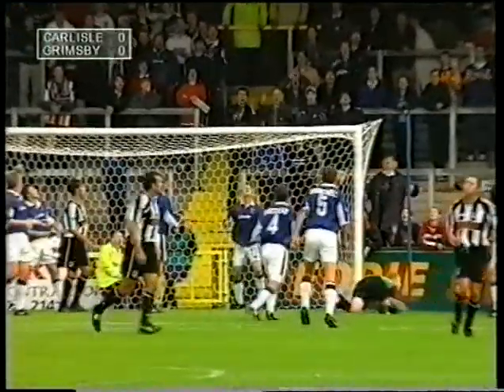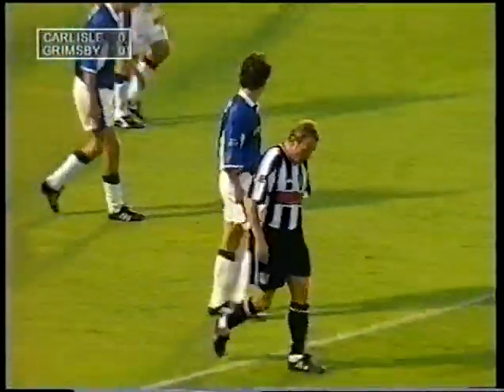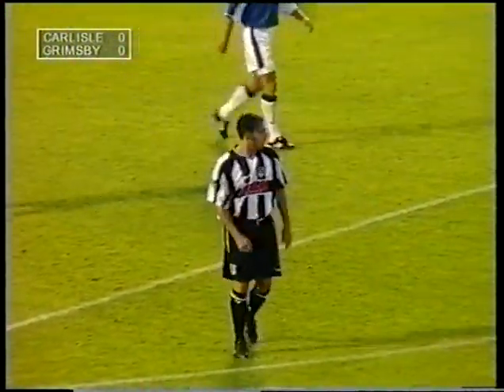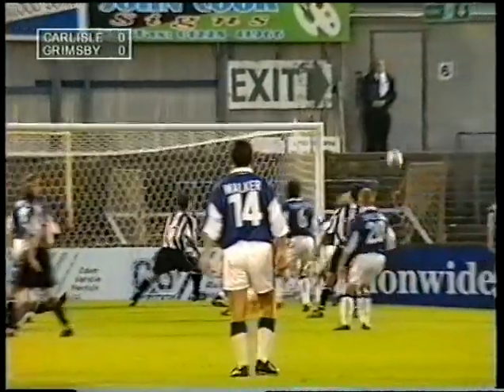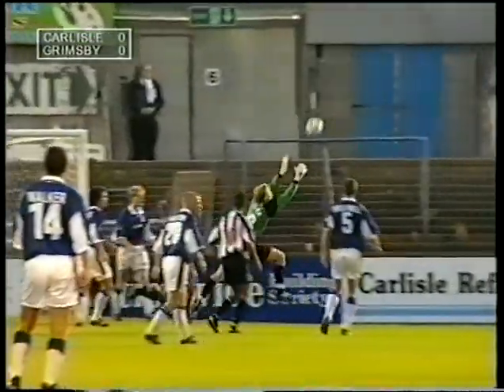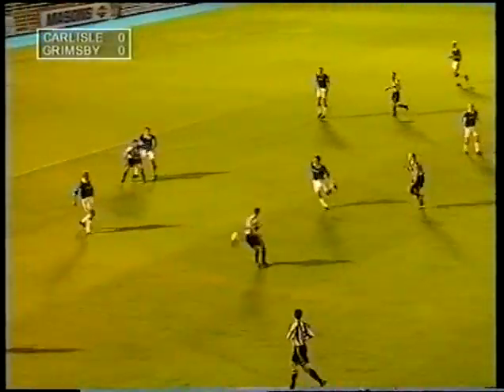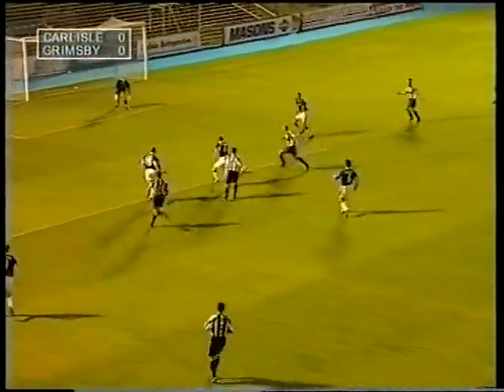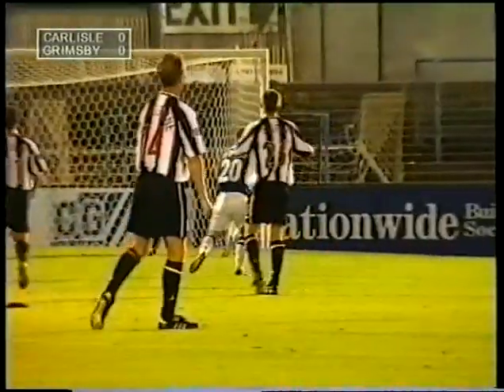Carlisle United V Grimsby Town 10 8 1999 League Cup 1st Round 1st Leg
A 0-0 Draw at Brunton Park Att 3000